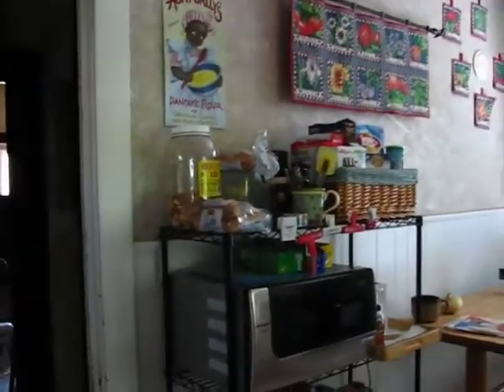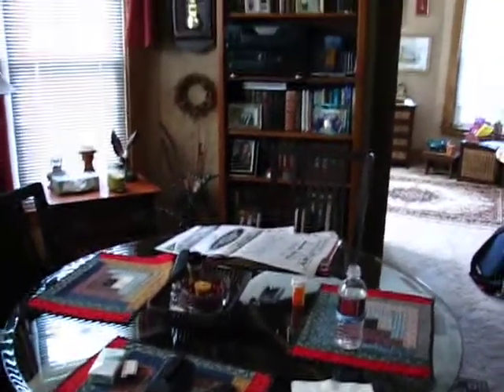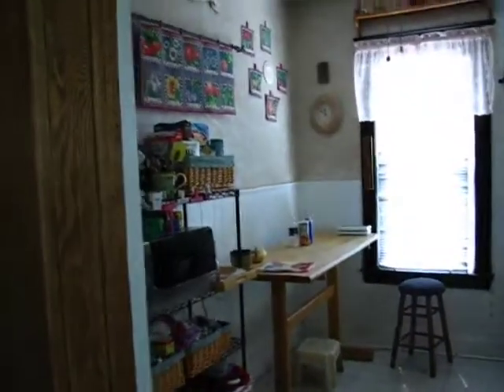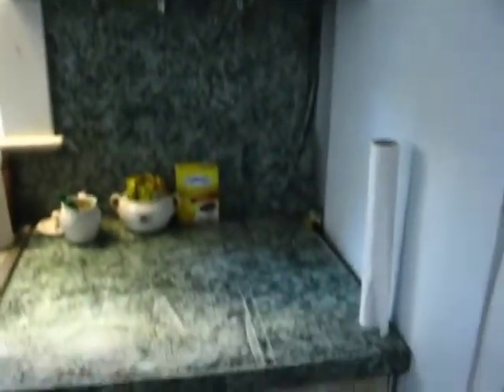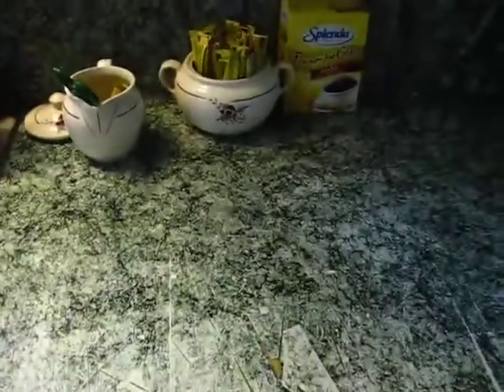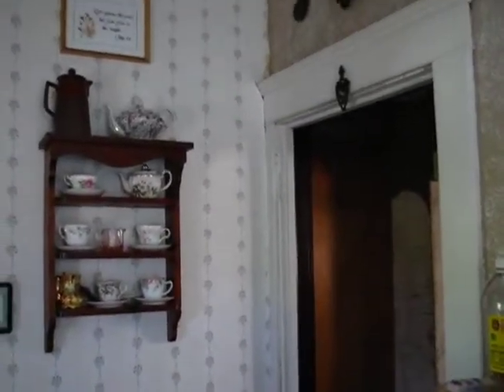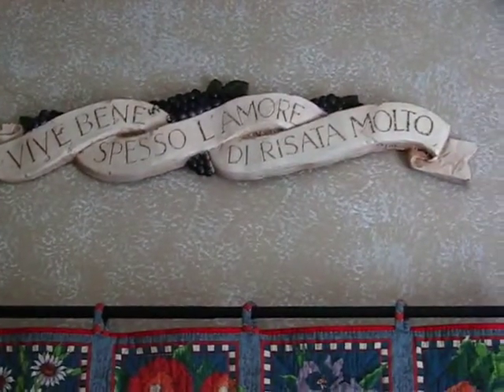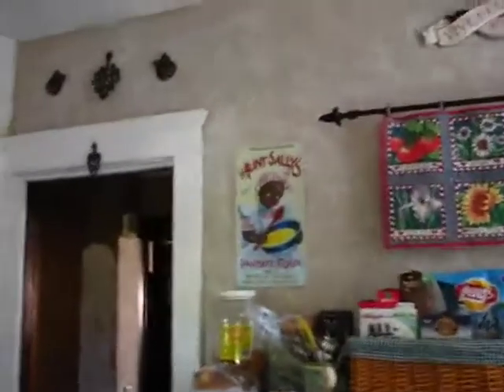Kitchen renovation 2008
Video taken on June 1, 2008, prior the renovations of the kitchen